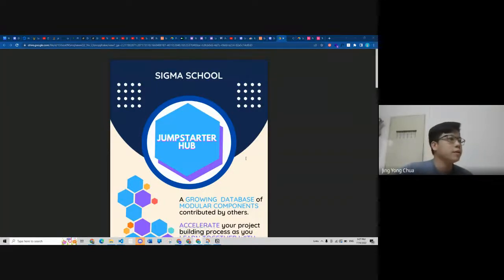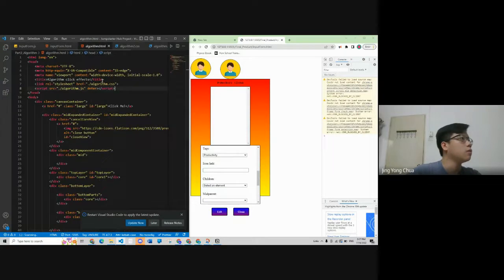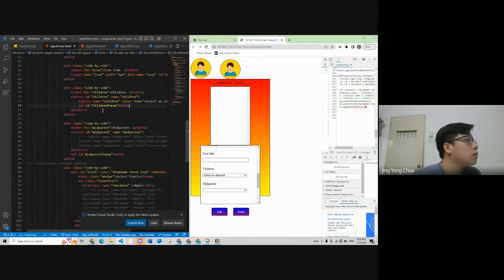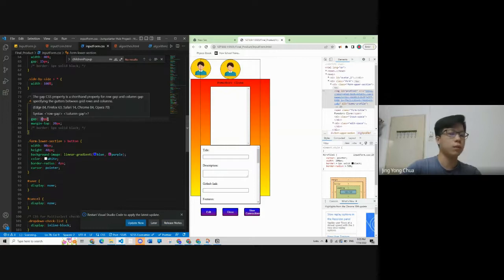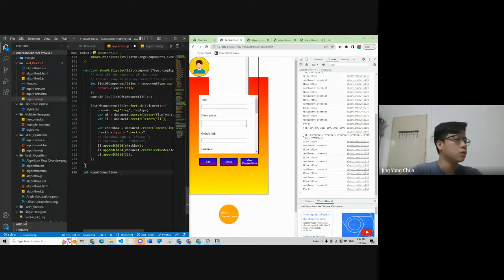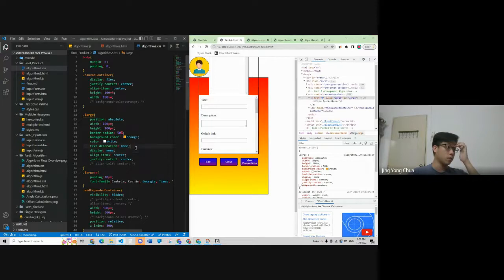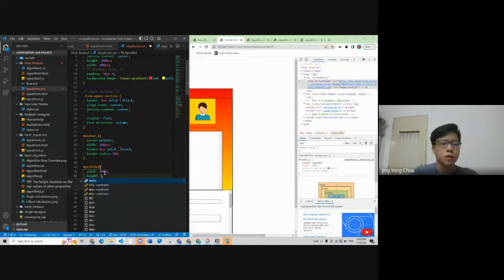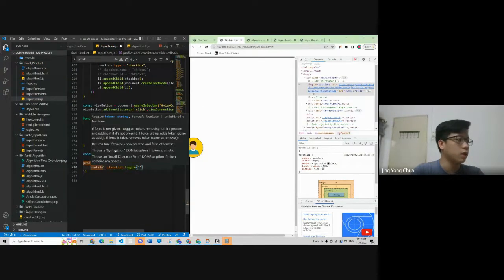Student Pair Learning Team 4 JY & Michelle Session 10 Combining small projects together